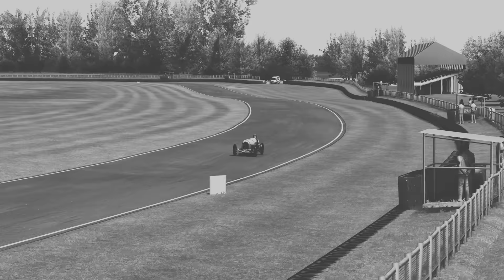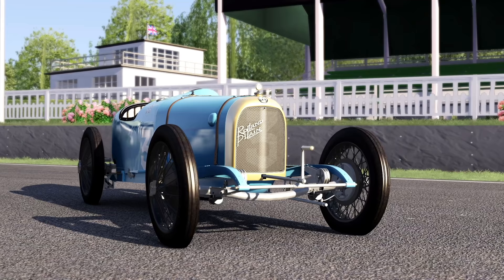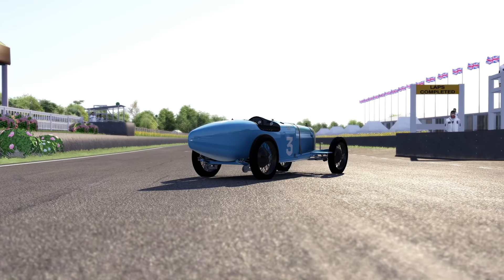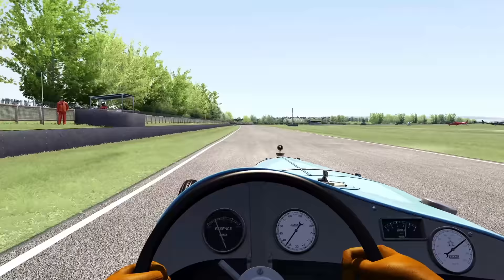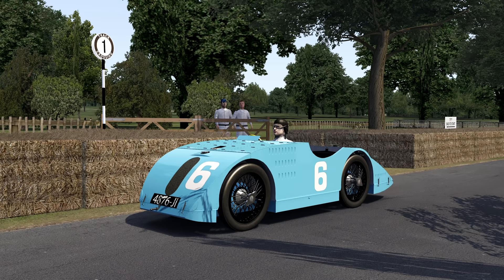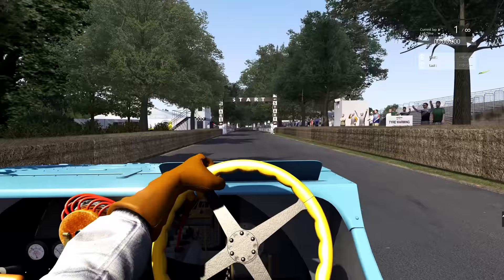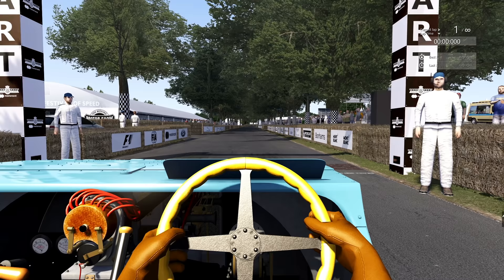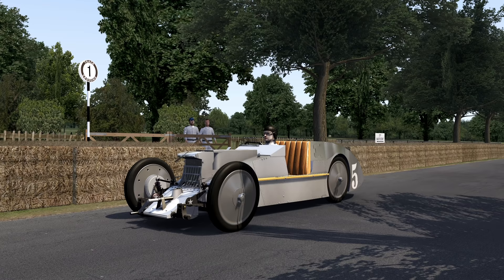Which 1923 Grand Prix Car was the Best? - Assetto Corsa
To say the grid for the 1923 French Grand Prix at Tours was diverse is an understatement. The 6 cars which competed each brought distinct solutions to the challenge of making the automobile go fast. From the bullet-shaped Bugatti, to the supercharged Fiat and the outlandish Voisin. Each car had its own unique character, quirks, and design. Its not hard to see why Grand Prix Racing in the early days was such a thrill, and after all, 1923 was not too long ago.

Nicecuppatea at RaceDepartment has finally finished the full set of cars from the race most recently with the Rolland-Pilain A22. So how do they all compare? What makes them all unique? Lets find out!

0:00 Intro
0:31 History
1:57 Mod Overview
3:19 Rolland-Pilain A22
5:16 Goodwood Testing
11:15 Hillclimb Intro
12:39 Hillclimb - Bugatti Type 32
18:05 Hillclimb - Voisin C6 Laboratoire
23:03 Hillclimb - Sunbeam Grand Prix
28:41 Hillclimb - Fiat 805/405
34:19 Hillclimb - Delage 2LCV
39:50 Hillclimb - Rolland-Pilain A22
45:16 Final Thoughts